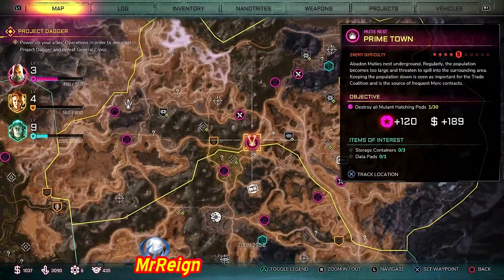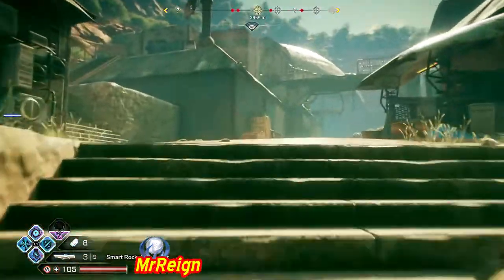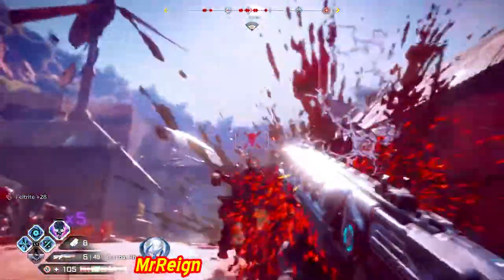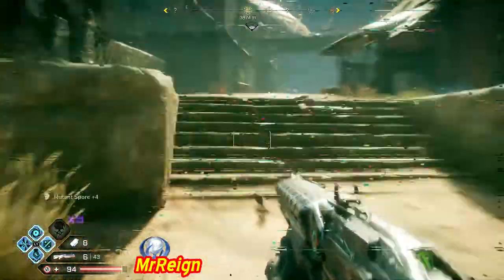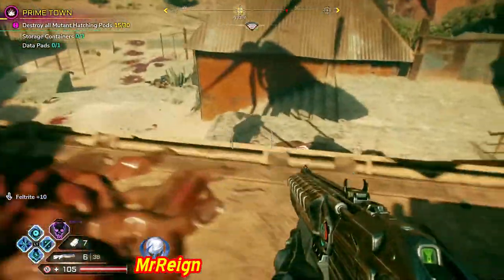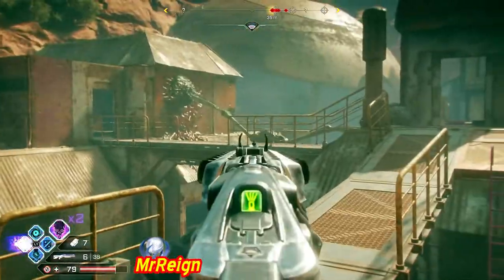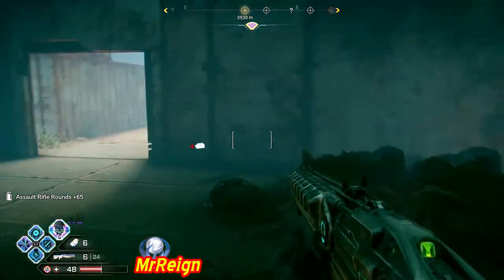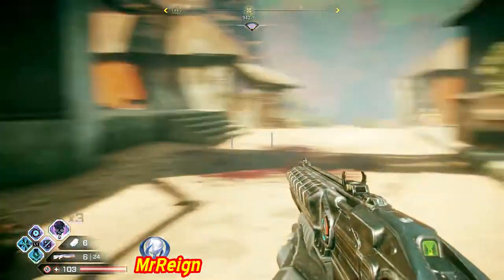RAGE 2 NIGHTMARE - Mutie Nest - Prime Town - Level 5 Enemies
Whats up guys, here we have one of many
NIGHTMARE videos I'll be posting on all the
Crusher & Mutie Nests on the hardest difficulty setting!

RAGE 2 - Ecopod - Dune Sea - The Bowls Of a Rust Giant Trophy - All - Ark Chests Locations